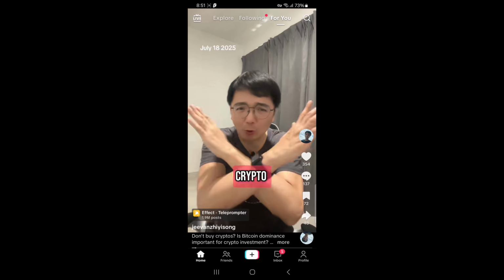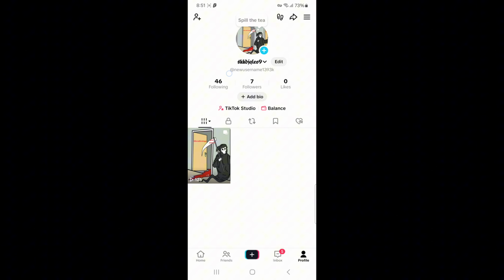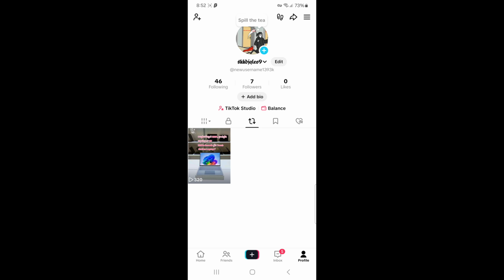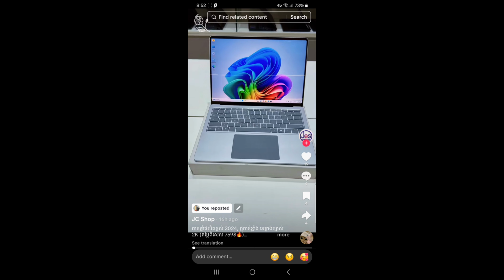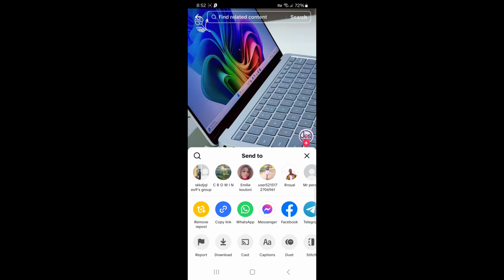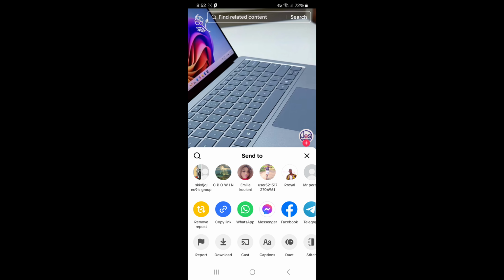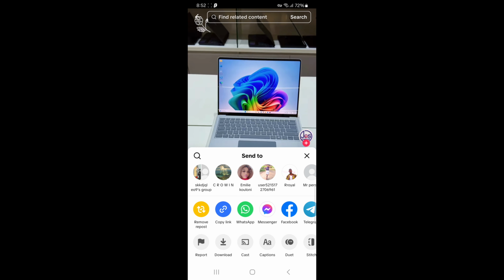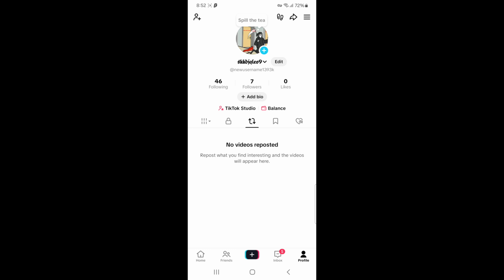How To Remove/Delete Repost On TikTok - Full Guide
In this tutorial, I’ll show you how to quickly and easily find and delete your reposts on TikTok.